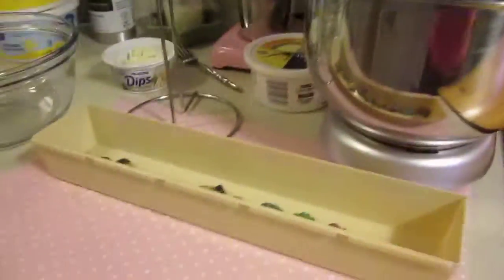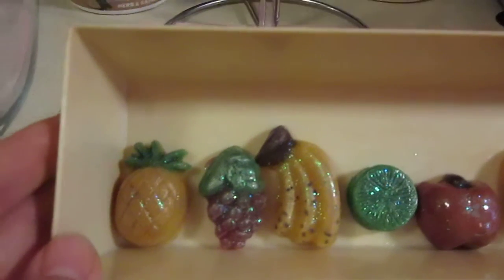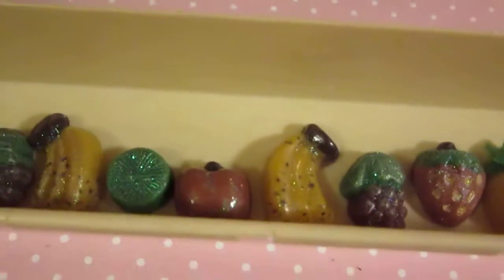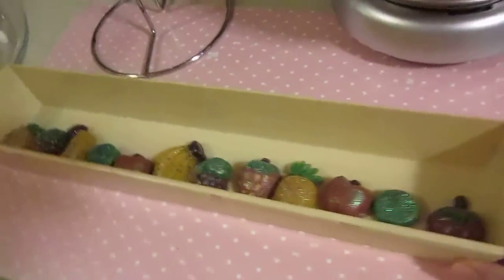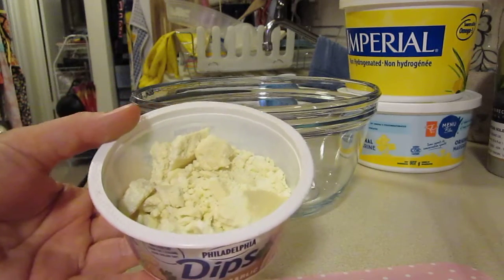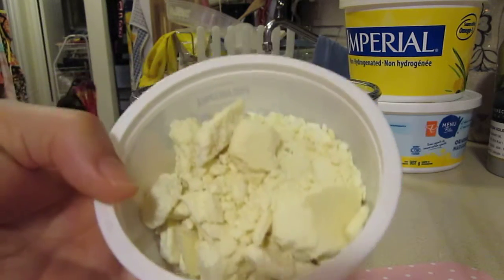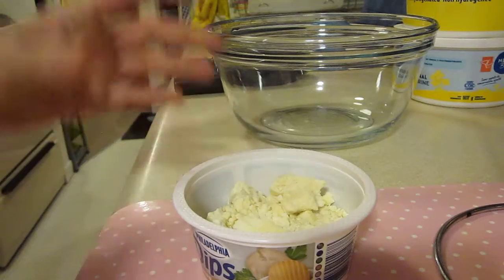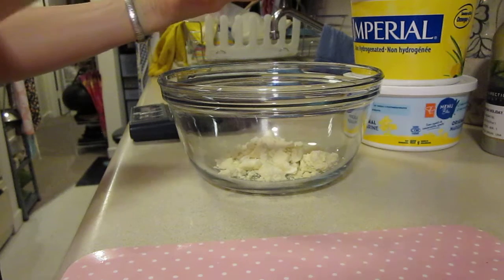Part 3 of 4 Carribean Holiday Soap... oil prep